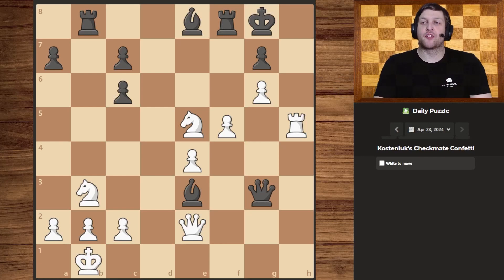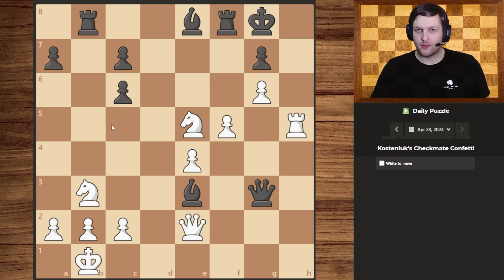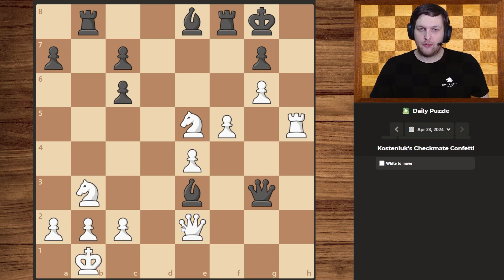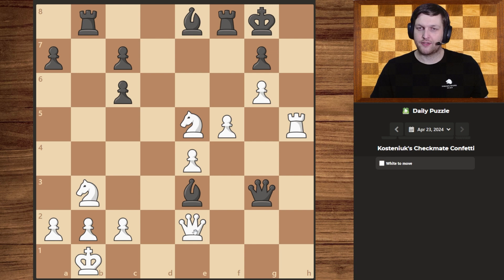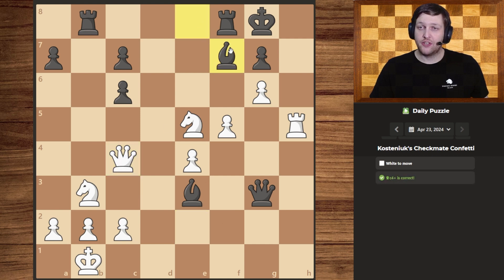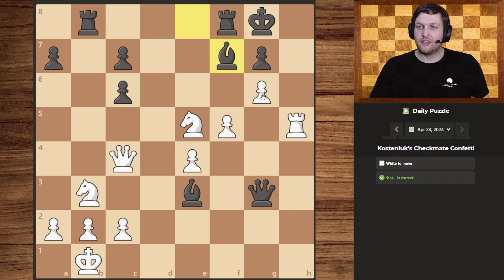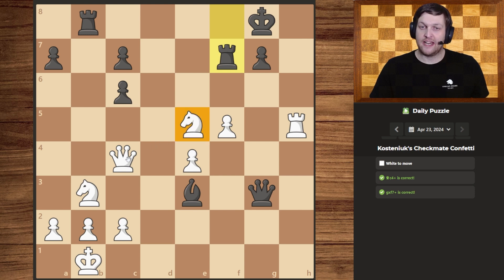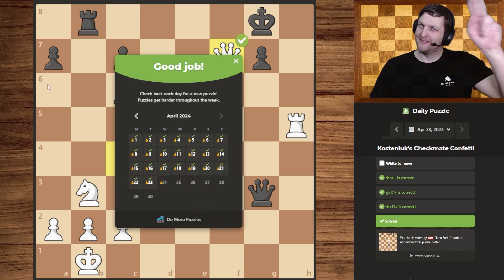Kosteniuk's Checkmate Confetti